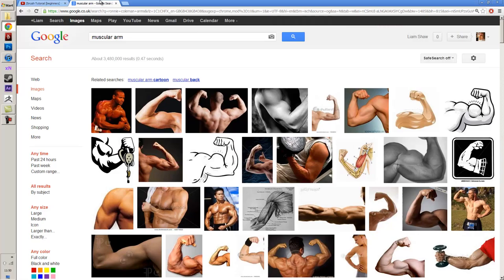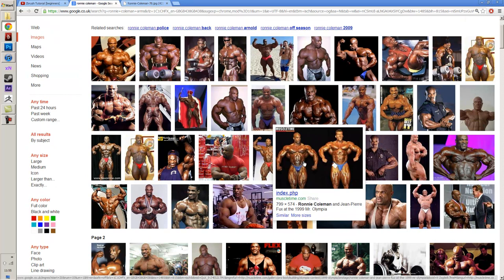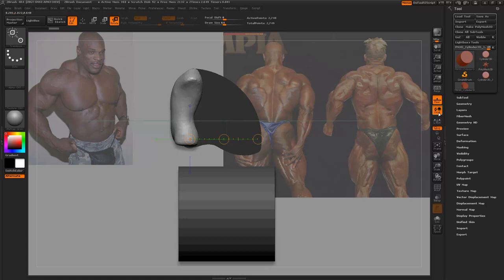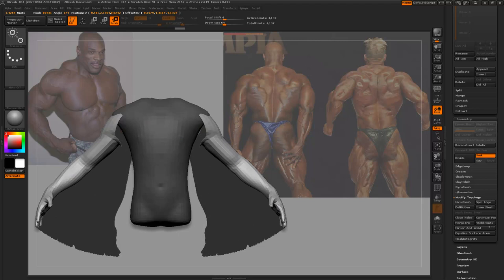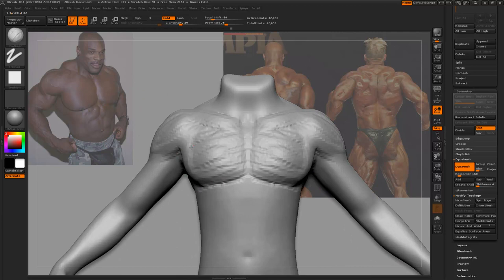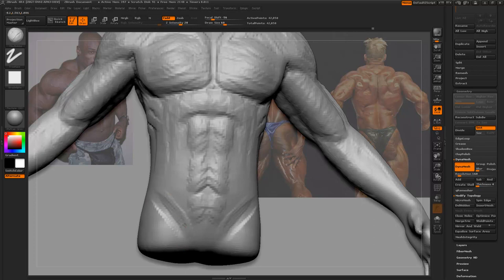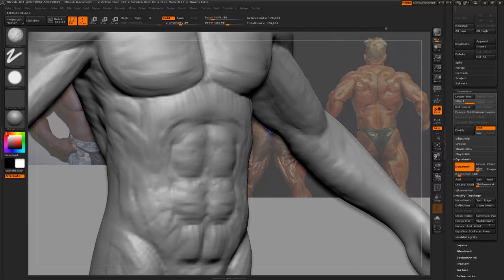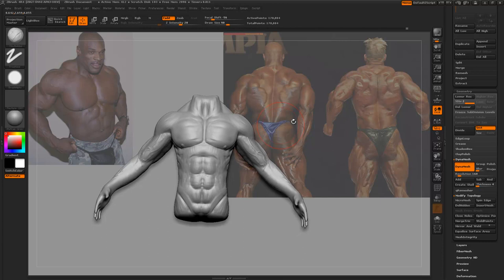Zbrush Tutorial - Answering TrickiiT - How to sculpt detailed muscles [pretty quick and dirty tut]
Right, did this one pretty quick, but it genuinely is up to you as a sculptor to practise and study anatomy. Get good reference and it's all about repetition.

Great bit of reference here for anyone wanting to do big fuck off hulk like characters